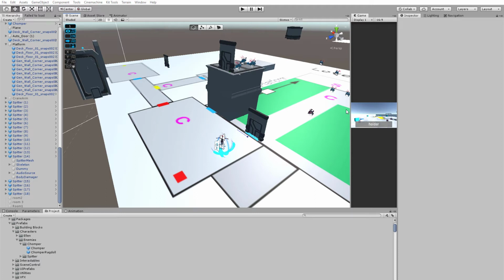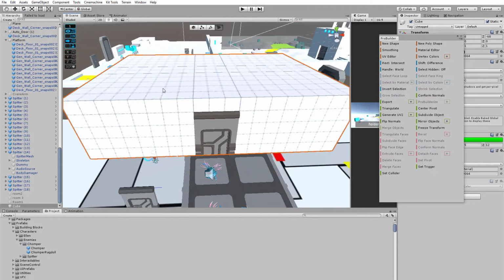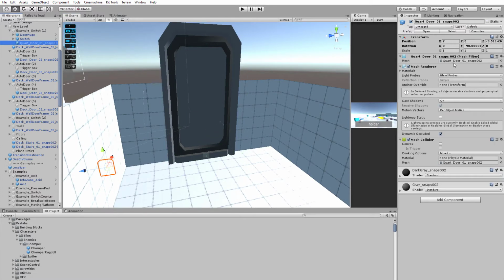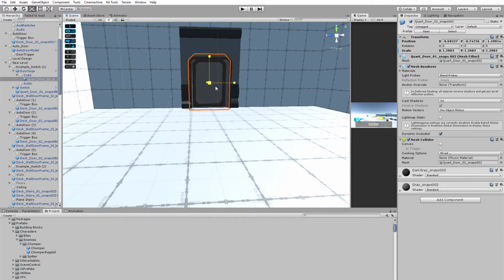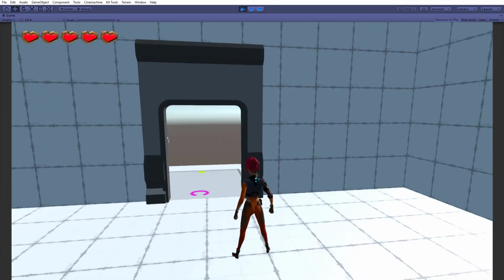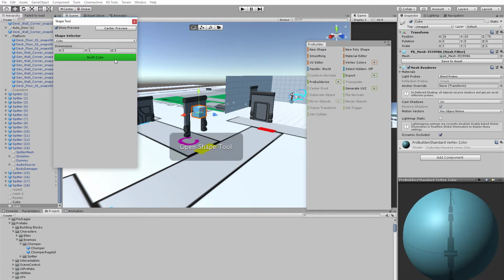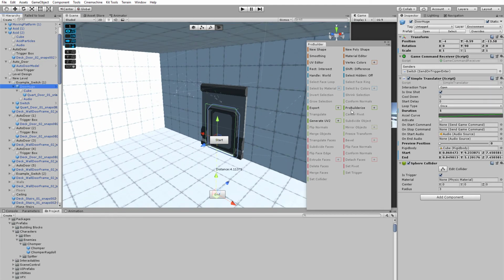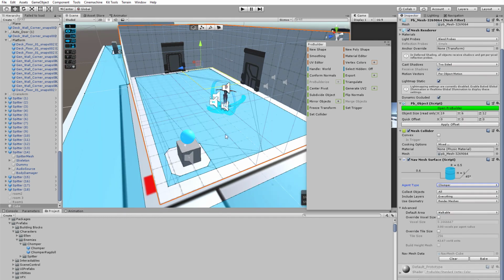3D Game Kit - Building Rooms with ProBuilder